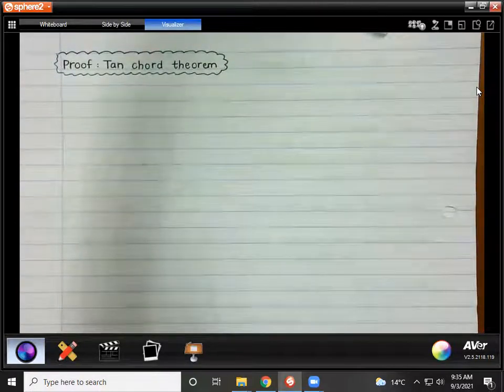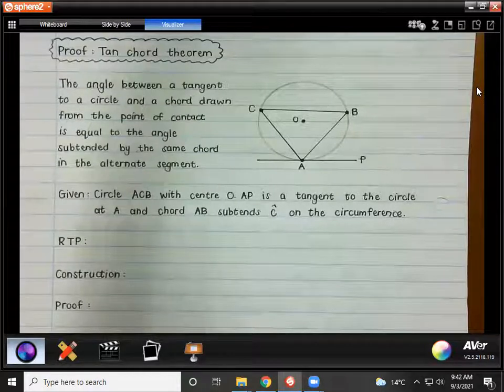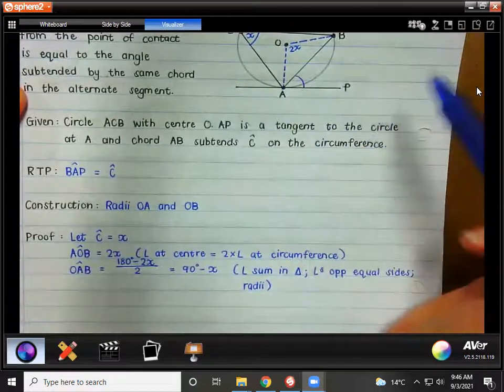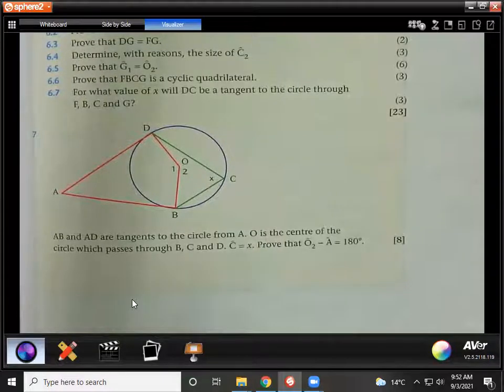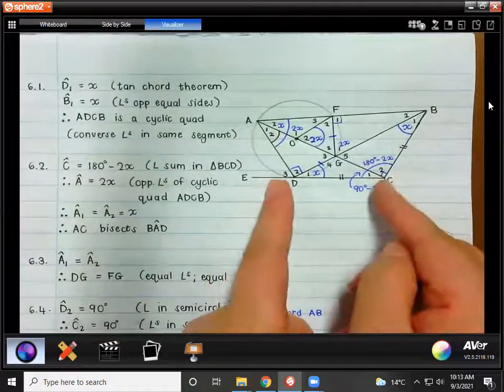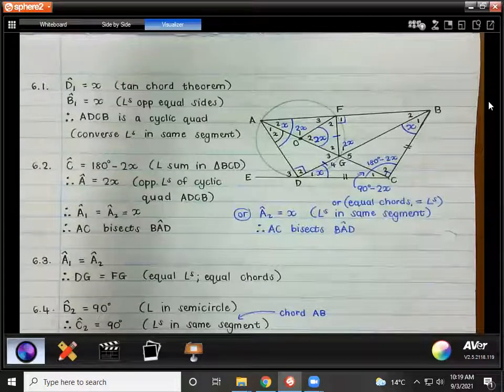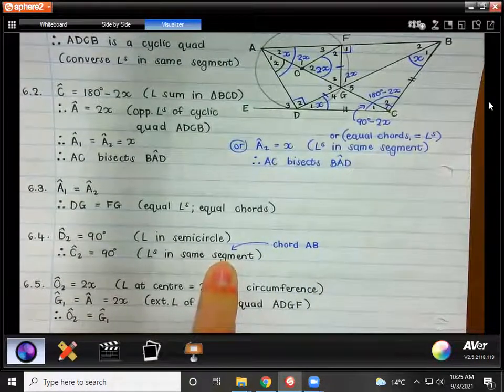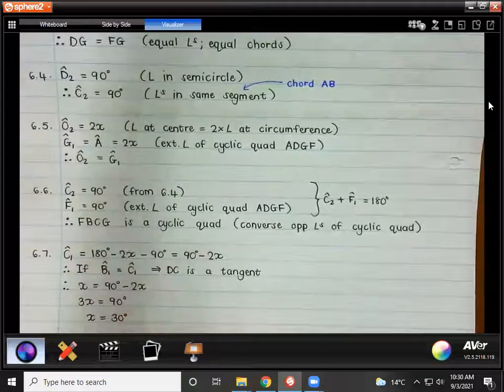Grade 11 Euclid (circles): Tan chord theorem proof